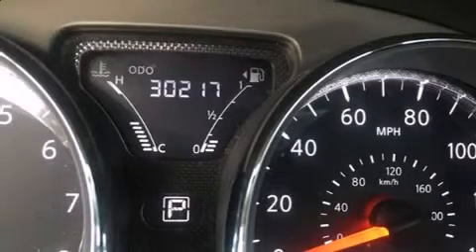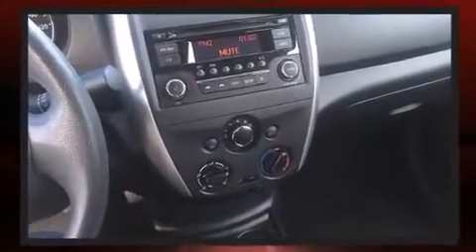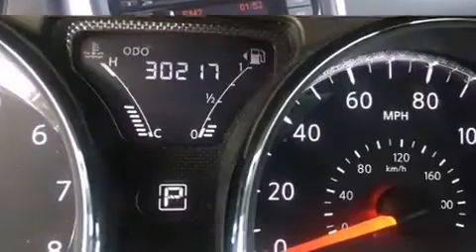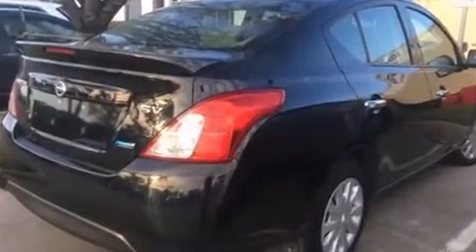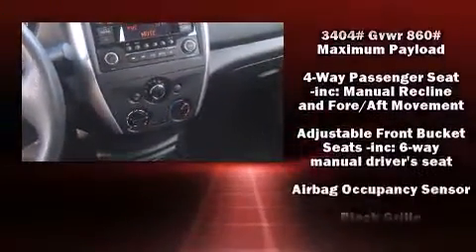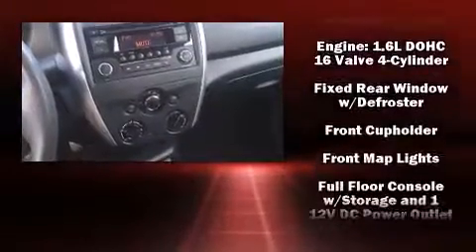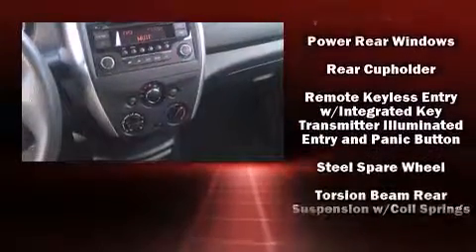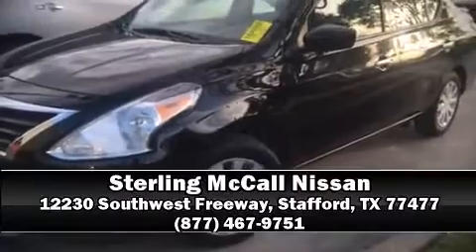2015 Nissan Versa 1.6 SV in Stafford, TX 77477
The 2015 Nissan Versa. This 4 door, 5 passenger sedan just recently passed the 30,000 mile mark! Smooth gearshifts are achieved thanks to the efficient 4 cylinder engine, and for added security, dynamic Stability Control supplements the drivetrain. Nissan prioritized fit and finish as evidenced by: 1-touch window functionality, a trip computer, front bucket seats, air conditioning, power door mirrors, power windows, and remote keyless entry. Audio features include a CD player with MP3 capability, steering wheel mounted audio controls, and 4 speakers, providing excellent sound throughout the cabin. Side curtain airbags deploy in extreme circumstances, shielding you and your passengers from collision forces. This vehicle has achieved Certified Pre-Owned status, by passing Nissan's comprehensive certification process, including a comprehensive 156 point inspection! Our knowledgeable sales staff is available to answer any questions that you might have. They'll work with you to find the right vehicle at a price you can afford. Please don't hesitate to give us a call.